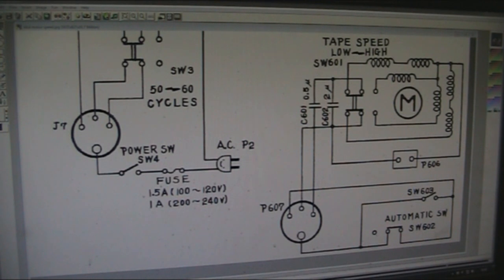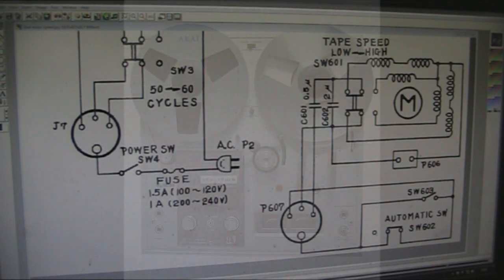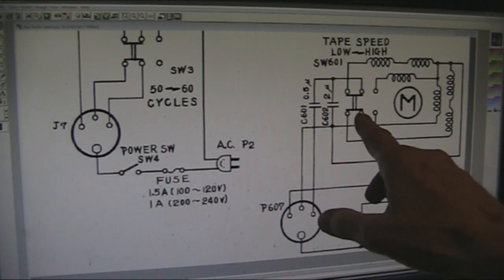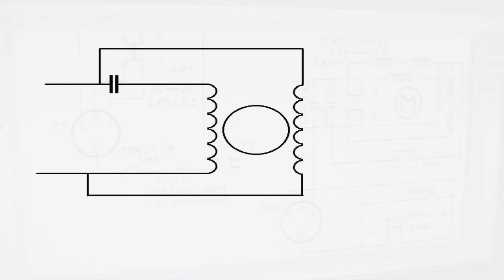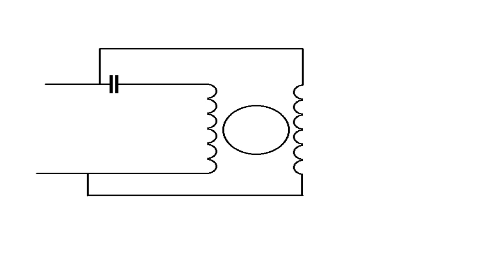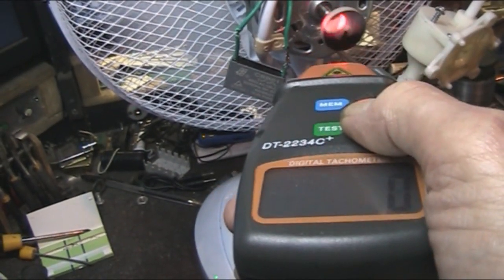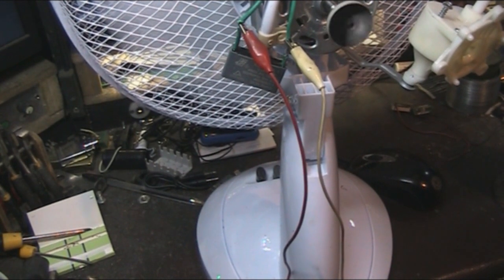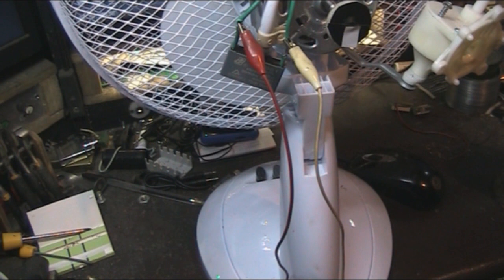Tape Deck Motor Speed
You'll find the capacitor at 18:57
He mostly had Diesel engines, but a few tape recorders too